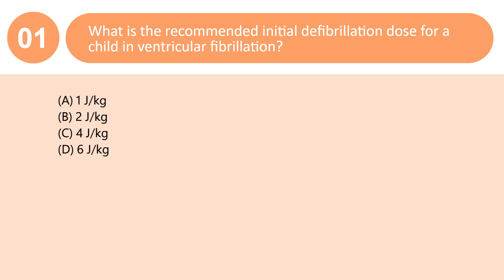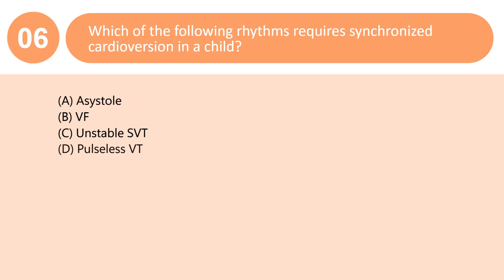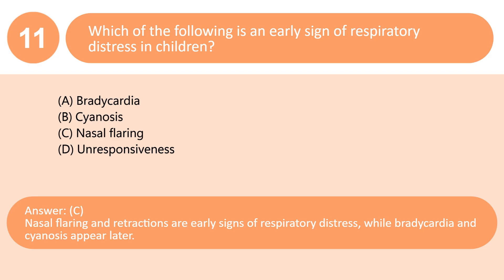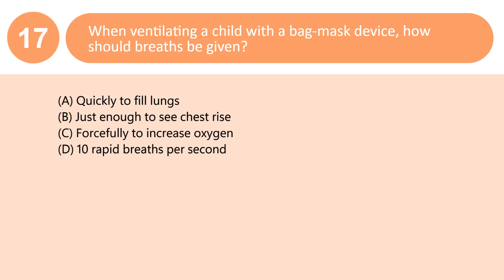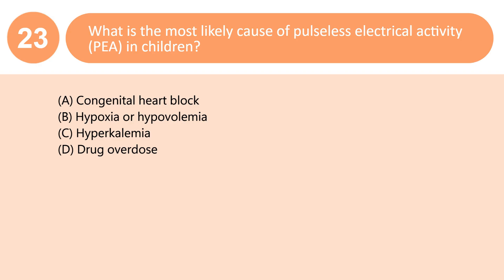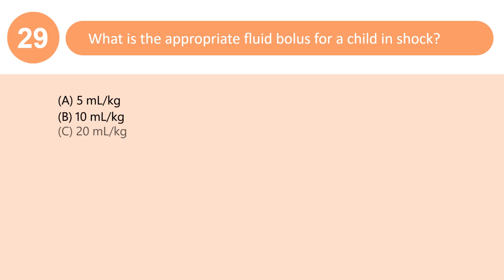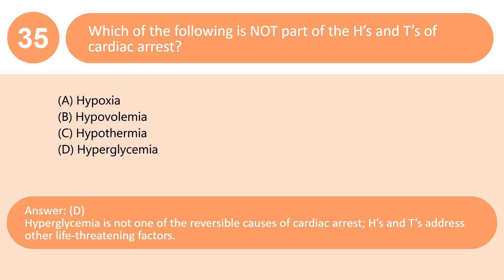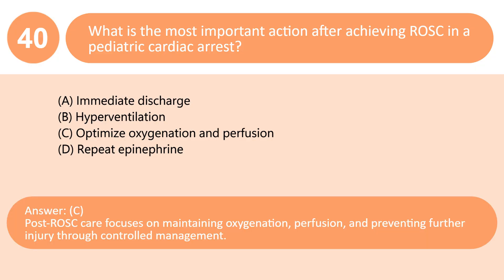AHA PALS Final Exam Test 2025 | 40 Updated Pediatric Advanced Life Support Questions & Answers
Welcome to MyTestExam, your trusted source for updated certification exam practice tests.
In this video, we bring you the AHA PALS Final Exam Test 2025 [Updated NEW], featuring 40 real and exam-style questions with correct answers and detailed explanations — based on the latest American Heart Association (AHA) guidelines for Pediatric Advanced Life Support.

The PALS (Pediatric Advanced Life Support) exam evaluates healthcare providers’ ability to respond to pediatric emergencies effectively using evidence-based algorithms and life-saving interventions.
Our 2025 edition includes the newest AHA PALS updates and reflects realistic clinical scenarios that test your critical thinking, prioritization, and patient management skills.

🩺 What You’ll Learn in This Video:

40 PALS final exam questions updated for 2025

Step-by-step reasoning and correct answer explanations

Latest AHA PALS algorithms and pediatric resuscitation updates

Coverage of airway management, rhythm recognition, medications, and shock management

Real exam-style scenarios to help you prepare for the actual test

Whether you’re a nurse, paramedic, physician, or healthcare student, this video is designed to help you master PALS concepts, boost confidence, and pass your AHA PALS certification exam on your first attempt.

🧠 Key Exam Areas Covered:

Pediatric assessment and life support principles

Airway management and oxygenation

CPR techniques and cardiac arrest rhythms

Recognition and treatment of bradycardia and tachycardia

Post-resuscitation care and team dynamics